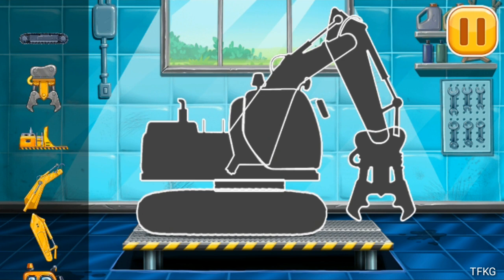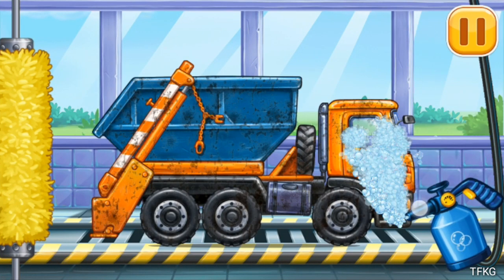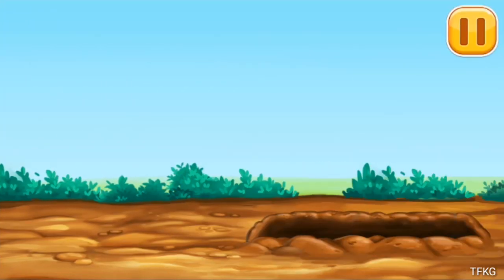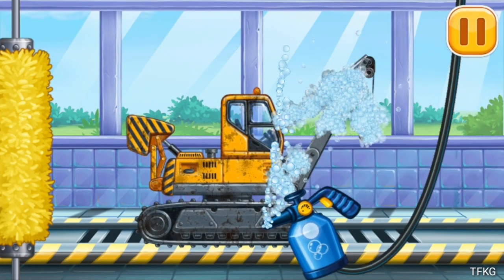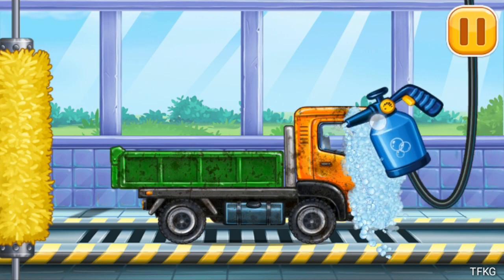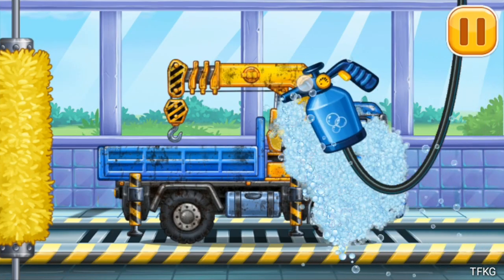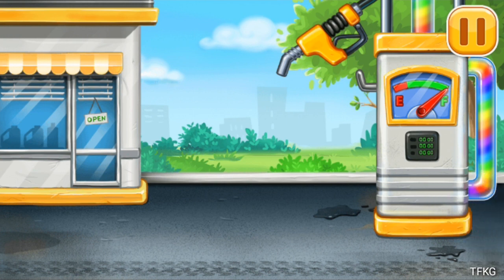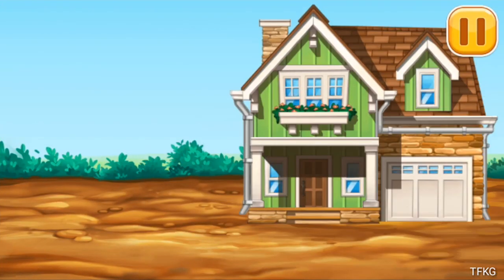Build a House Kids Game - Truck games for kids, car wash(part 2)|kids Android Game|TFKG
Game Name:- Truck games for kids - build a house, car wash

Game Information
Trucks for kids - build a house - building game where toddlers learn different types of trucks and how to build a house, arbor, mill and even swimming pool.

These games for free not only games for boys, but also for girls. If your kids are fond of cars and big trucks or anything connected with building games thematic they will be crazy of these cool tractor and trucks games for toddlers for free! Go through all engrossing levels of game and get your house, swimming pool and arbor done in the finish of one of the best building game for toddlers! You will find here many types of construction games machinery like trucks, tractor simulator, excavator, bulldozer and many others.

CONSTRUCT and RIDE your very own construction transport is fairly easy right now! Build cool vehicles with just a few touches and then make a house and a swimming pool. First above you have to build your own transport, then fill trucks for kids with gas on the gas station and then go to the 🔨 house building games where you can build your dream house with the help of cars! After these free games you will have to wash your transport truck game in the car wash. Move from level to level you will know how to build a house and soon your dream house will be done!

Here you can find many types of different vehicles and lori for your child puzzle free games for boys how to build a house and play with! There is a lot of different trucks for kids to learn about construction! Teach your child basics of cars mechanics! All the transport with tractor and car games for kids is just like in real life - that’s good for education!

-CAR WASH!

Your truck got dirty after hours of building the house? No problem! Go to car wash, soap it with bubbles in free kids games, roll it through with soft brushes while learning trucks for toddlers and build house, clean it with water and dry it off so your car will shine clean in a car games for free building a house! It’s really fun for kids games to play in car wash games for kids 3 years for free!

-GAS STATION!

Fuel of your truck is low? Never mind because in truck games for kids you can fuel your transport on the gas station. At first find where to connect fueling nose to fill the trucks with the gas. Press the button and watch your car's fuel level rising up!

If you`re an adult and busy, you can simply give your smartphone or tablet with various learning games with the house building game installed and construction vehicles, to your toddler so he will be busy with it for hours of having fun! But your baby will not only be passionate about tractor games for toddlers, but also will learn some things in game for kids 3 year old!

Voice-over: 10 different professionally recorded voice-overs, including languages like: English, Deutsch, Espanola, Russian, Turkish, Portuguese, Chinese, Arabian, and Hindi! Graphics is brilliant and colorful car games for toddlers, our designers worked hard on these truck games for kids! We`ve also cared about security of trucks for kids, so it won’t be so easy for your child to buy something in game, while you are not looking after him.

This game will be perfect for your 2-5 years old kid, if he likes tractor games, car sounds, house building games.